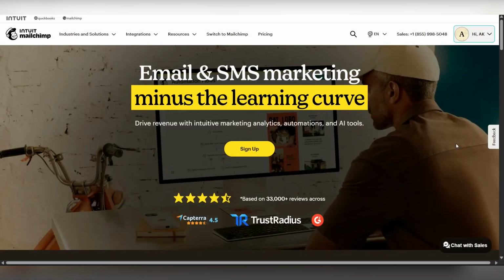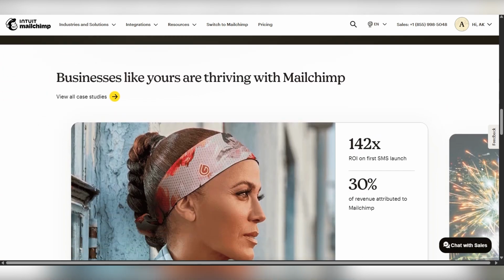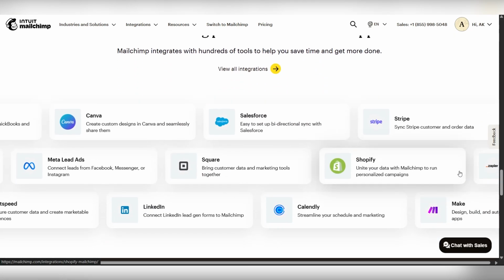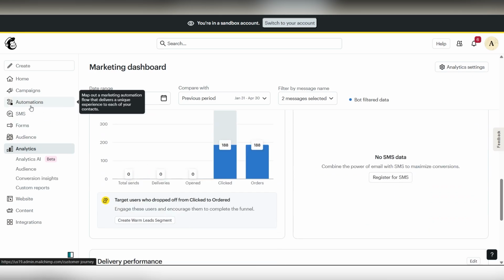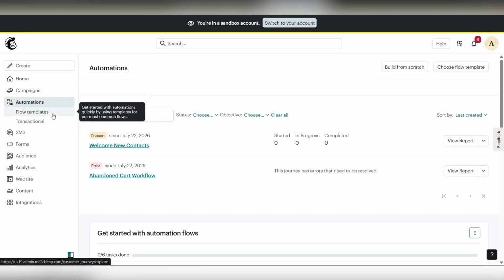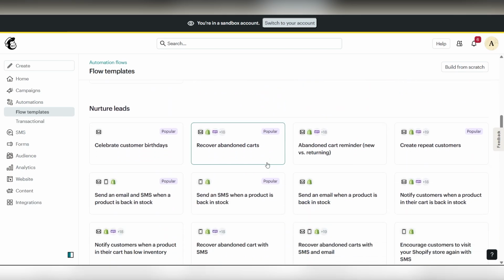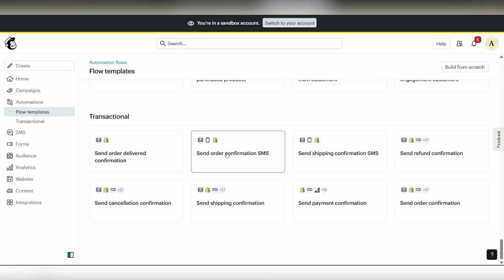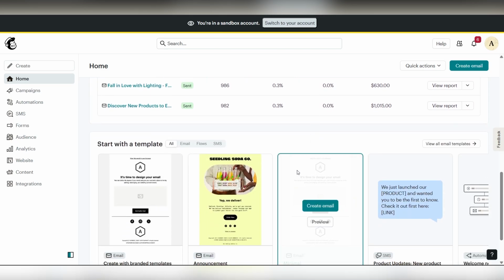What Is Mailchimp And How To Use It (2 Minute Explainer)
Wondering what Mailchimp is and how it works? In this quick 2-minute beginner-friendly 2026 explainer, I'll show you what Mailchimp is, how businesses use it for email marketing, how to create and send email campaigns, manage contacts, automate emails, and why it's one of the most popular email marketing platforms for small businesses and creators.

Perfect for small business owners, marketers, entrepreneurs, freelancers, content creators, and anyone new to Mailchimp.

On this channel, we cover:

CRM systems
Marketing automation
Sales funnels
Lead generation
Email automation
Workflow automation
No-code tools